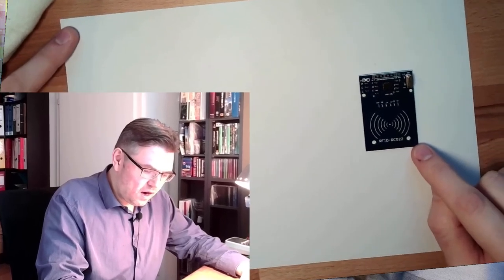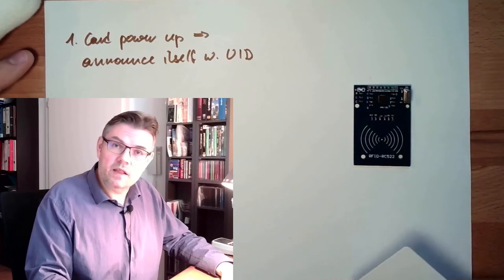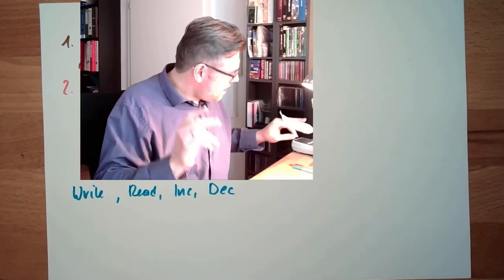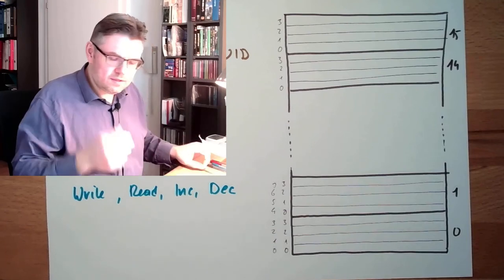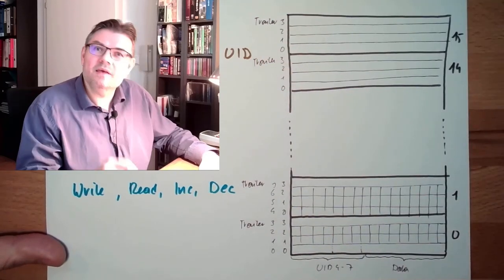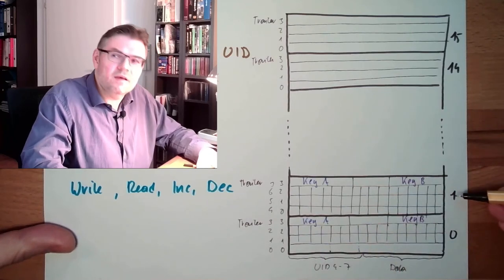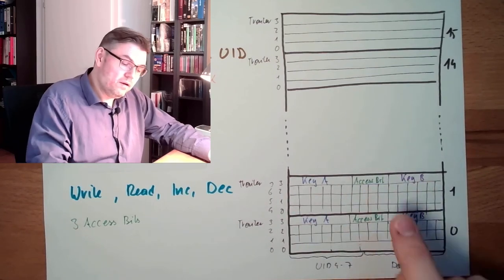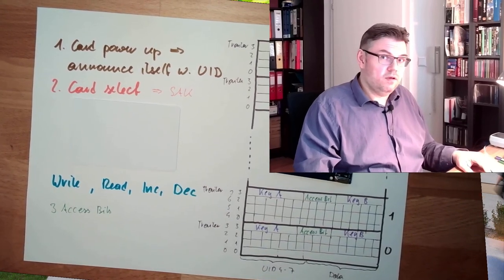ID11: MIFARE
Now we look into one example of RFID - a widley used one: MIFARE.